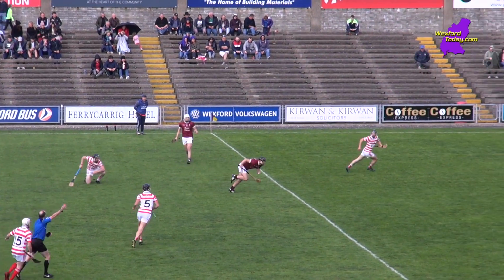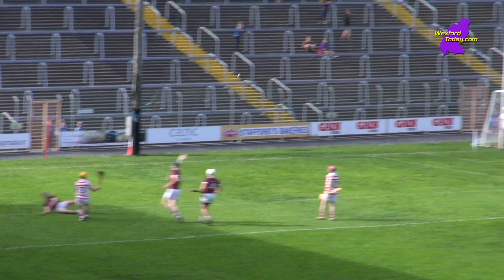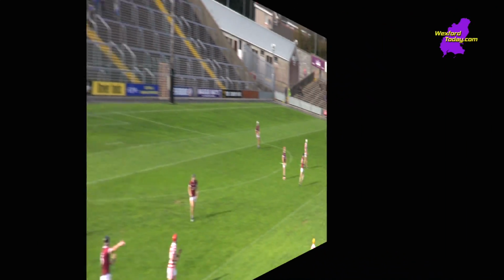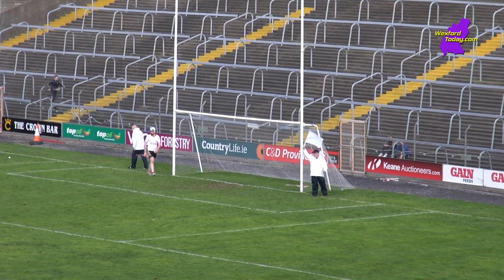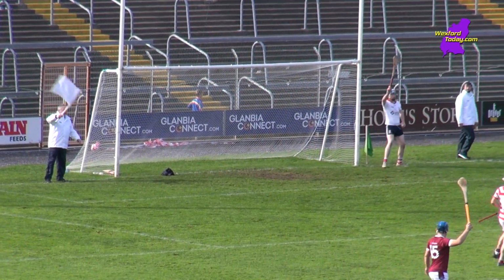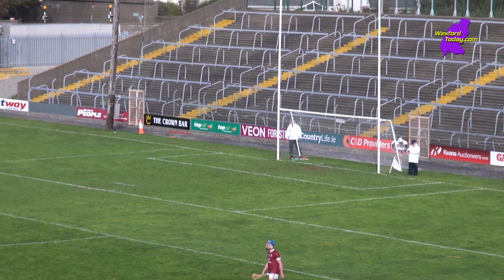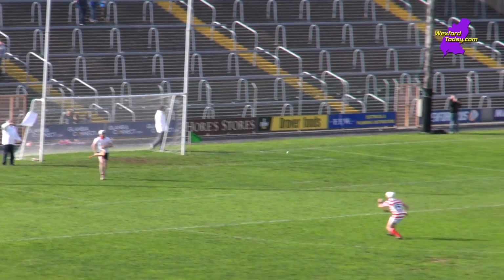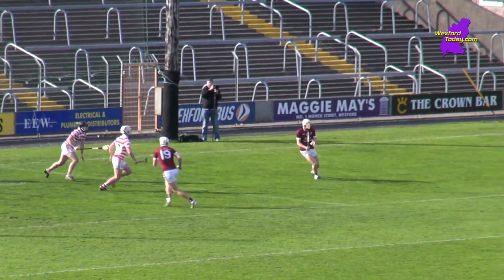Ferns St Aidans vs St Martins Senior Hurling Championship SF Highlights